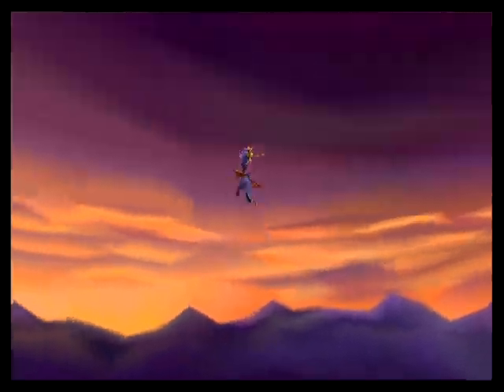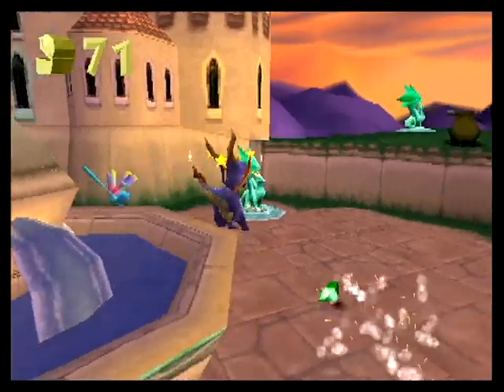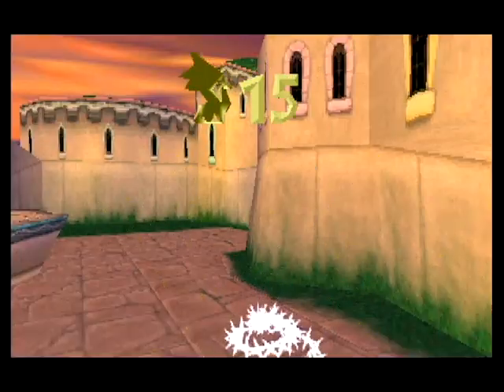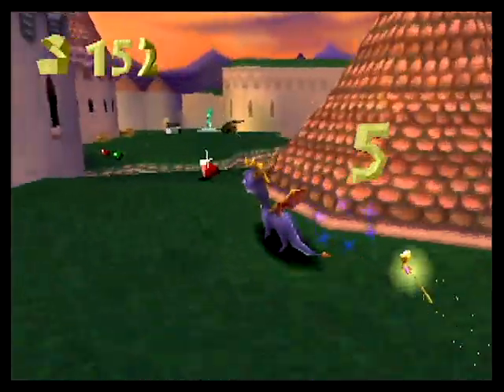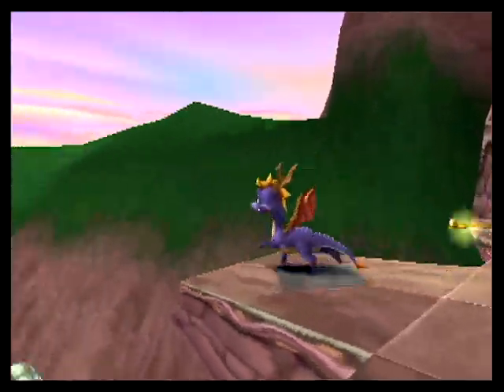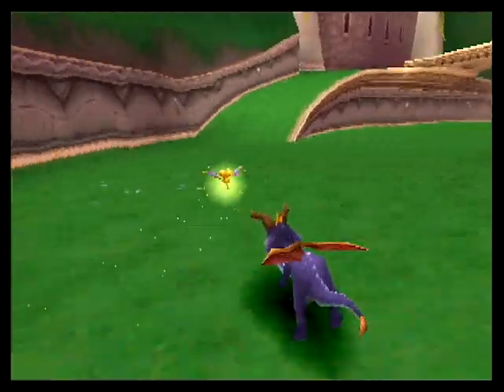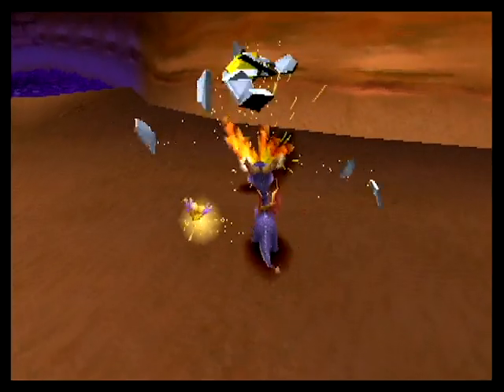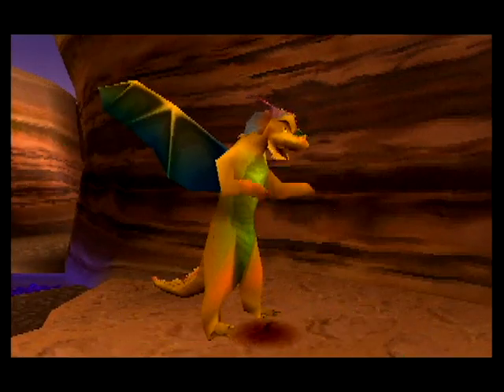Spyro the Dragon 120%: Mighty Thor - Part 03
Part 3 of our impeccable 120% run of Spyro the Dragon. We go through Town Square, mess around in the Artisans home for a minute, and then move on to the war-torn Peace Keepers world, starting with one of my personal favorite music tracks in Dry Canyon.